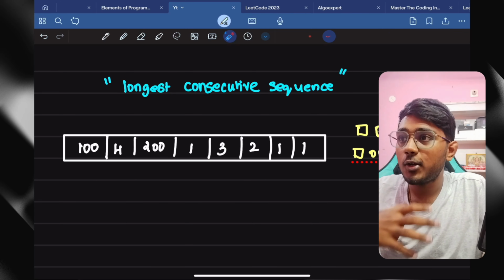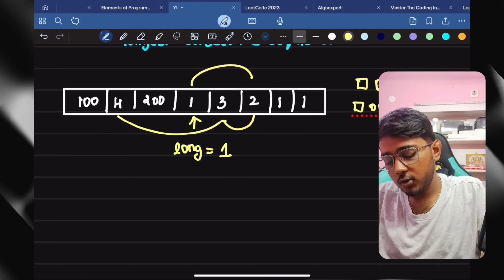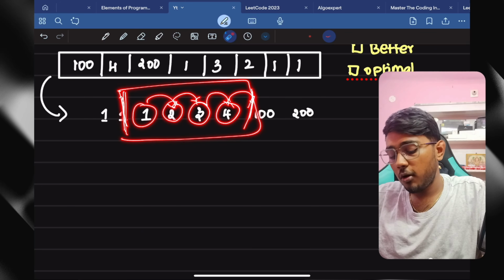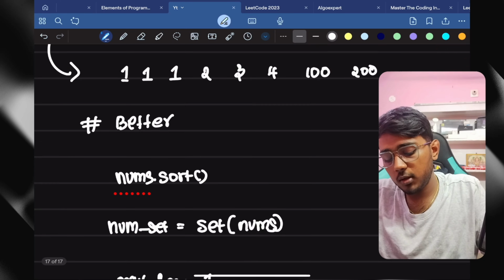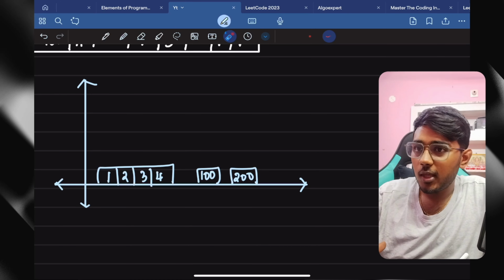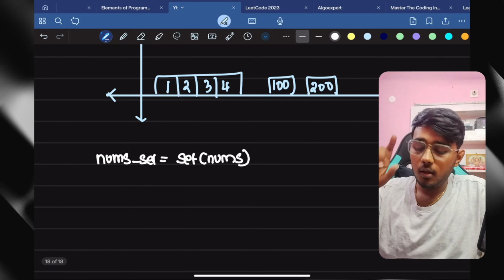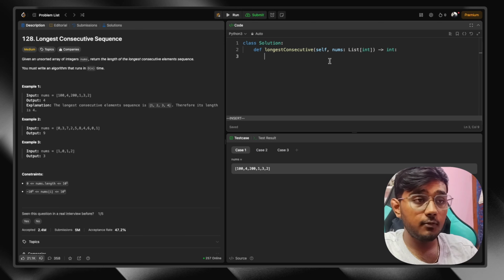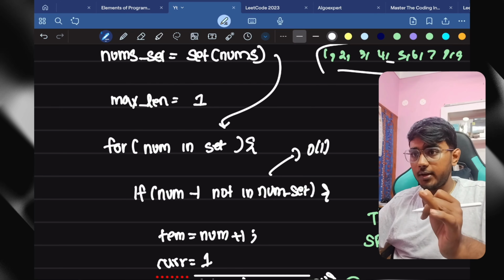Longest Consecutive Sequence - Blind 75 | Python | Optimal Solution Explained 🚀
🔍 Problem:
Given an unsorted array of integers, return the length of the longest consecutive elements sequence. Your algorithm should run in O(n) time complexity.

🔥 In this video, we solve Longest Consecutive Sequence with 3 approaches:
✅ Brute Force (O(n²)) – Check for every possible sequence.
✅ Sorting Approach (O(n log n)) – Sort and find consecutive elements.
✅ HashSet Approach (O(n)) – Use a set to efficiently track sequences.

🔗 Solution: [Insert Your Video Link]

📌 Timestamps:
⏳ 00:00 - Introduction
📖 00:25  - Problem Explanation
❌ 04:40 - Why Sorting Isn't Optimal (O(n log n))
🔍 06:00 - HashSet Approach (O(n))
⚡ 10:00 - Optimized Space & Edge Cases
🚀 15:32 - Coding Implementation